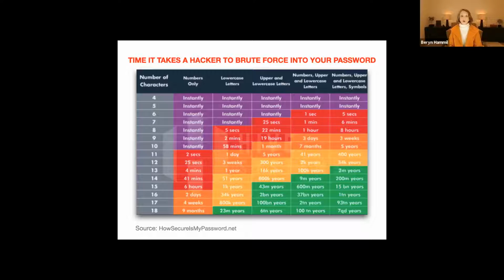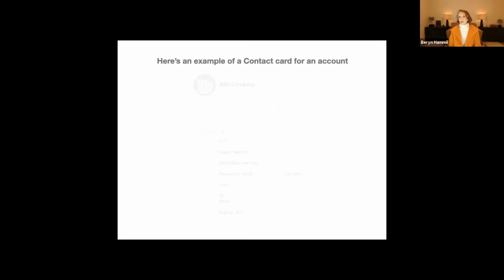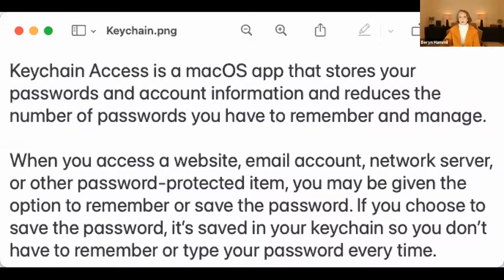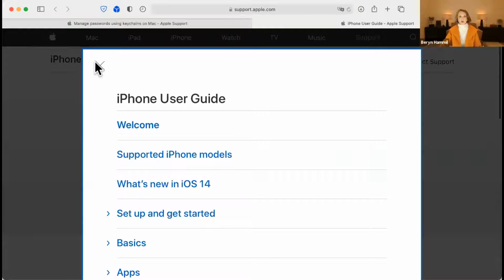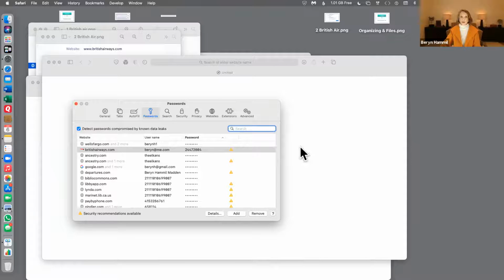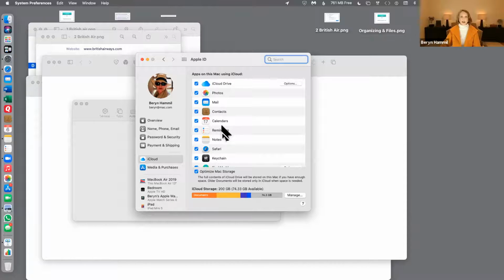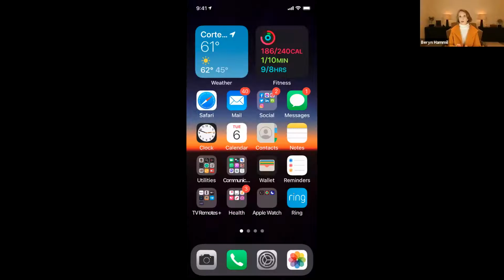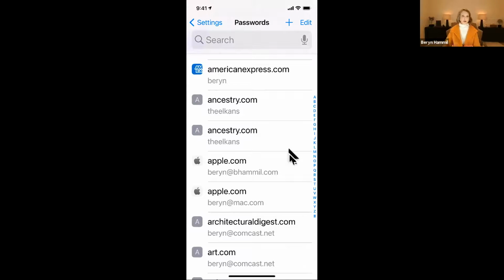All Things Apple - Passwords & Keychain